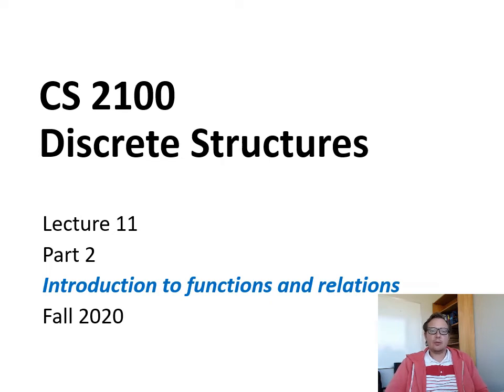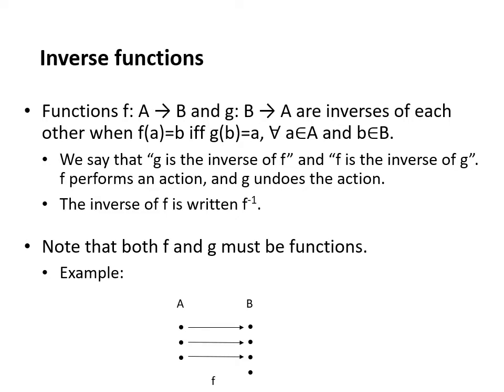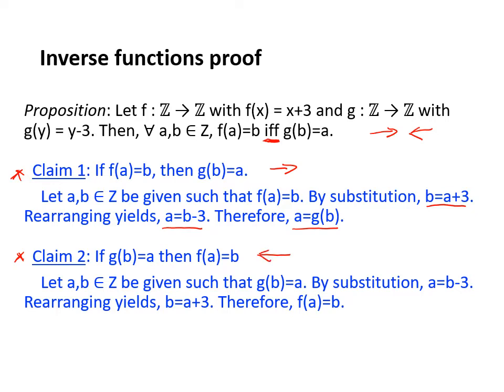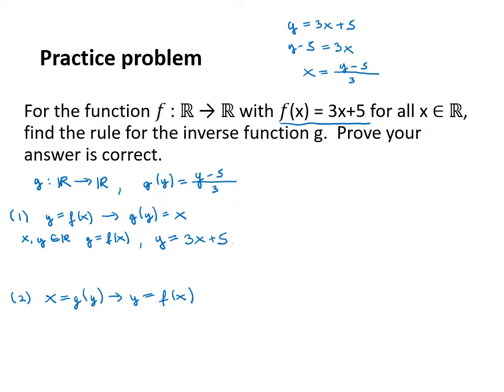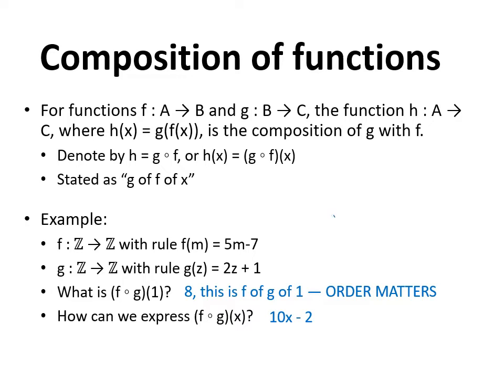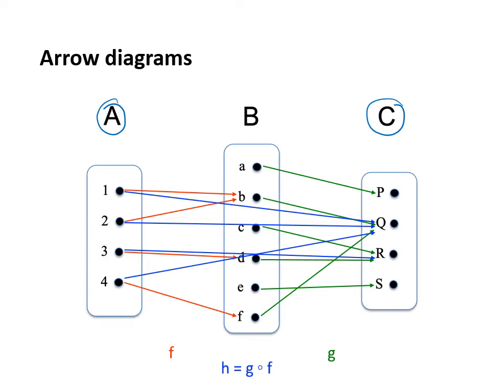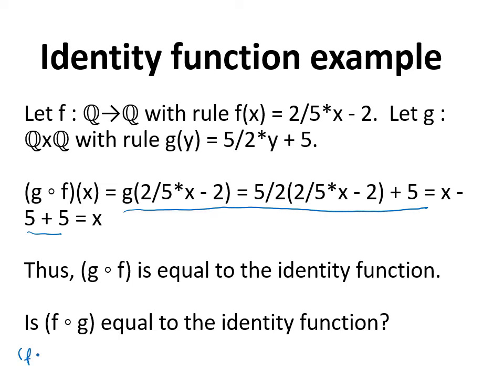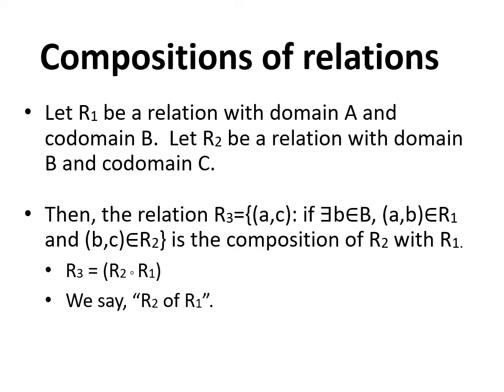Lecture 11 - Part 2: Introduction to Functions and Relations